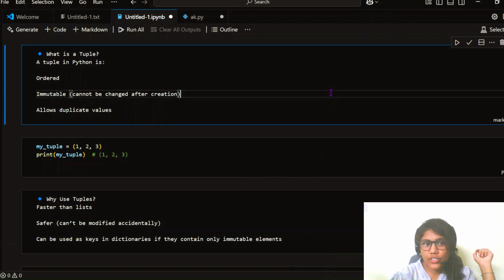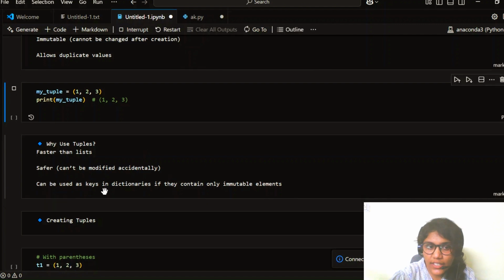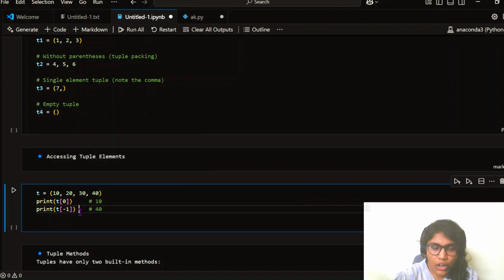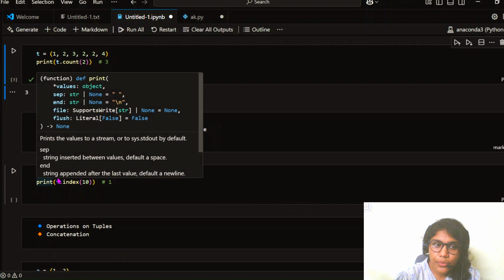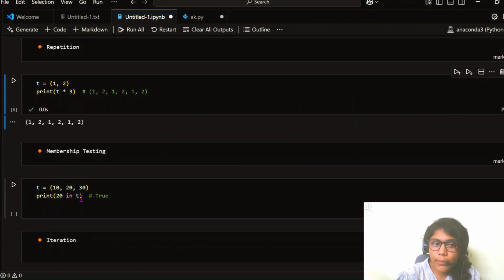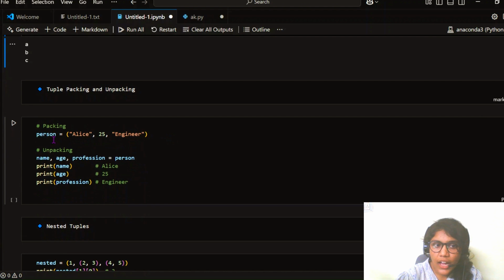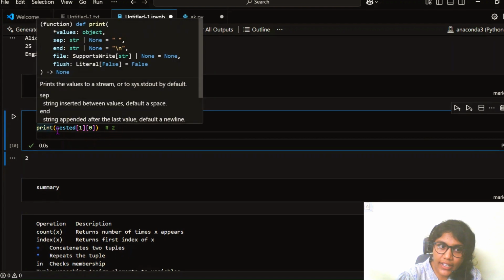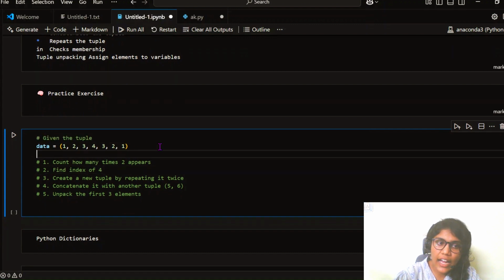Tuples in python |coding for beginners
Welcome to @AkshithaSriram7 's channel! In this video, you’ll get a **full and easy-to-understand explanation of tuples in Python**. This tutorial is perfect for beginners as well as anyone who wants to strengthen their Python fundamentals with clear examples and real-world use cases.

* Tuple operations and methods
* Immutability of tuples
* Tuples vs Lists

💡 A must-watch for Python beginners and anyone aiming to write cleaner, more efficient code!